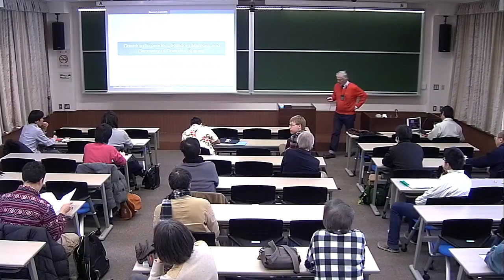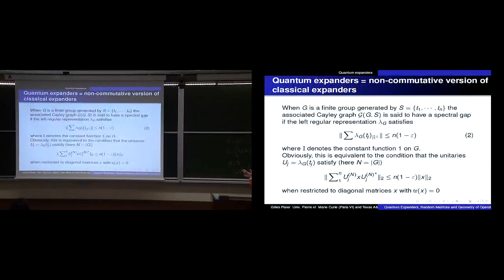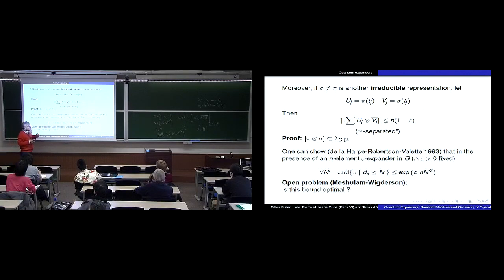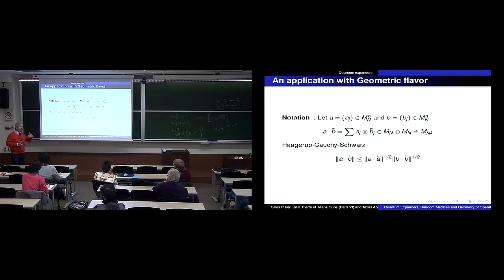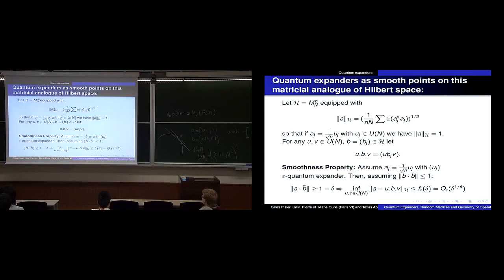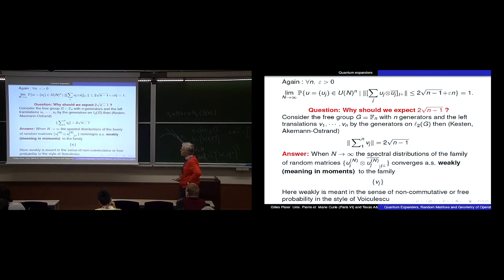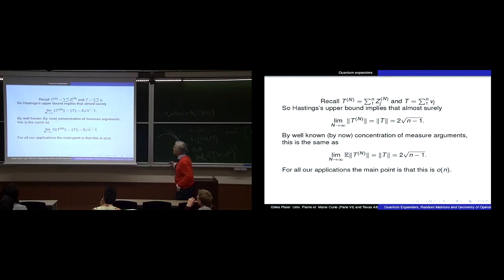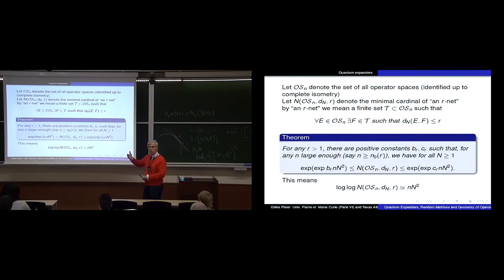Kyoto Univ. "Quantum expanders, random matrices and geometry of operator spaces" Prof. Giles Pisier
SGU Mathematics Kickoff Meeting
"Quantum expanders, random matrices and geometry of operator spaces"
Gilles Pisier (Texas A&M University / Distinguished Professor)